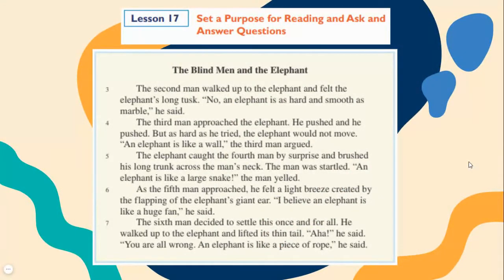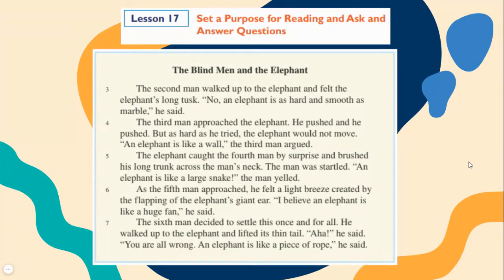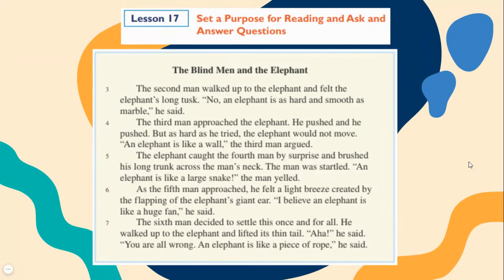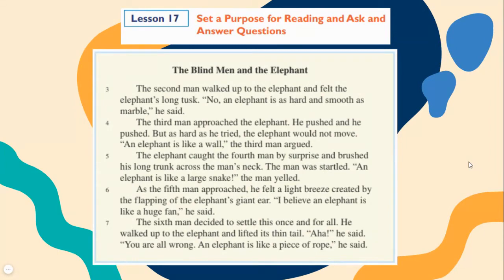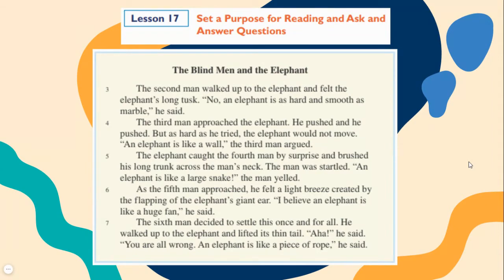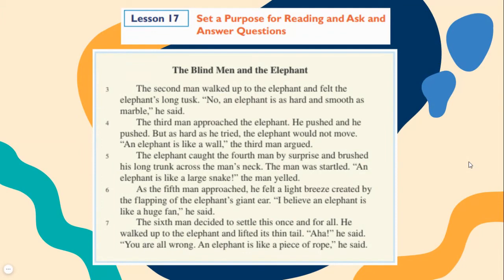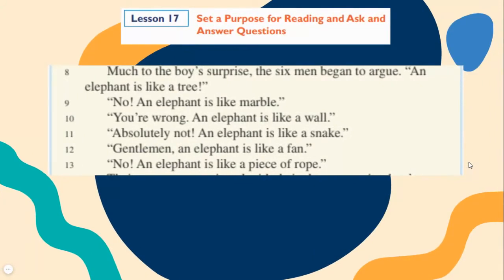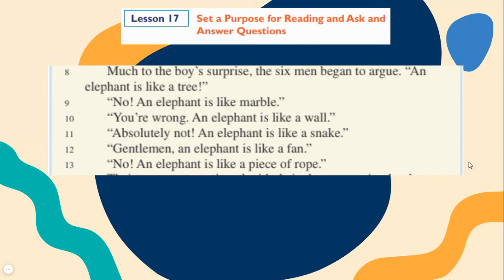Level F Lesson 17 3